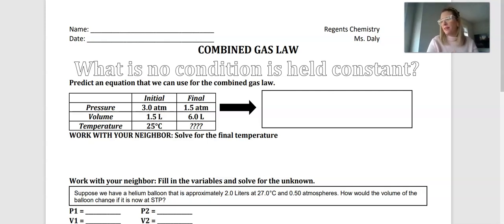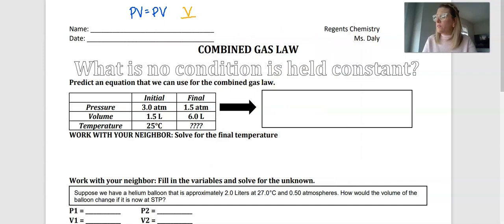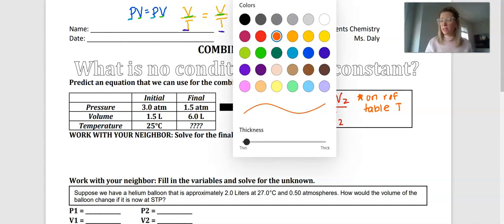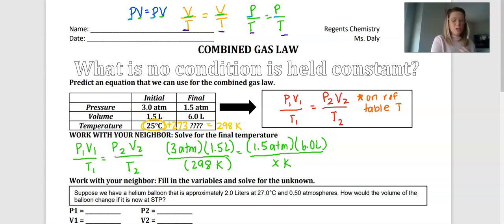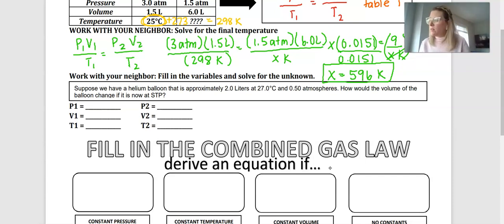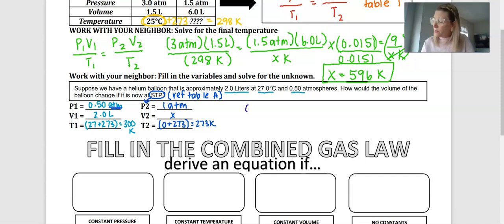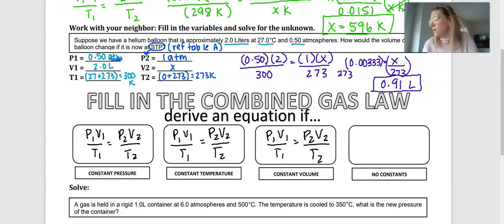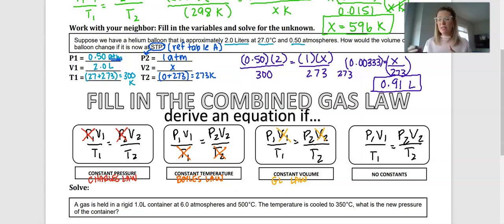Combined Gas Law